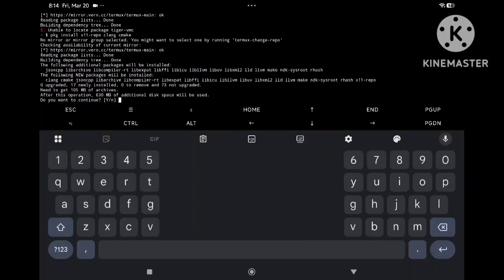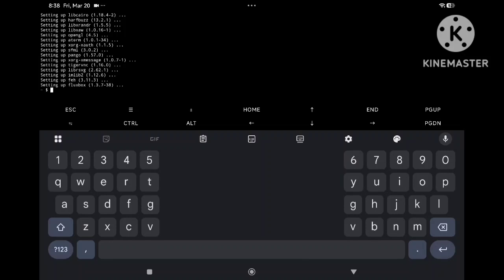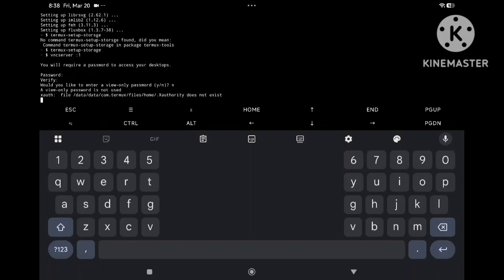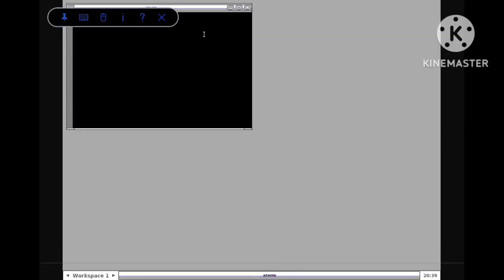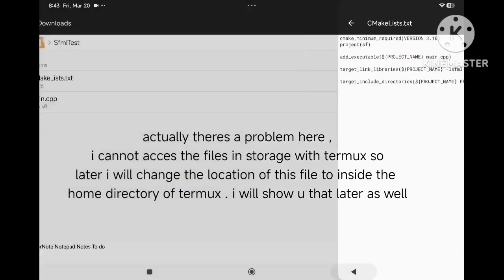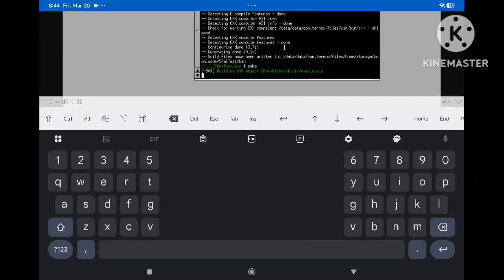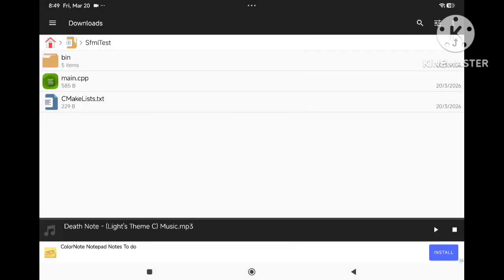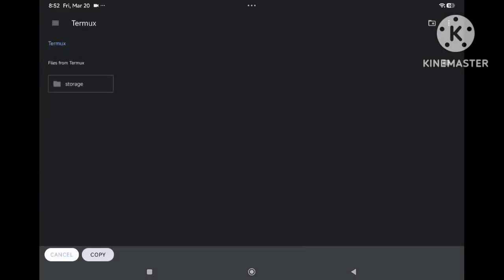How to install SFML in Termux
In this video I am going through the process of installing in a very simple way. You only need to download like 200 mb to have this working. Its a pleasure to share my knowledge with you . I am really grateful to all those who watched this video .